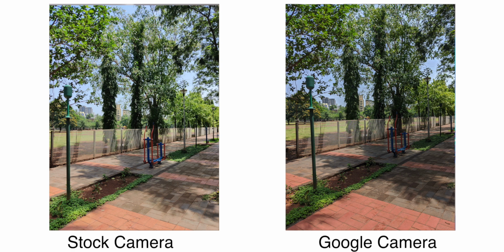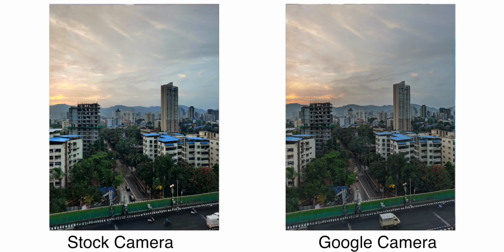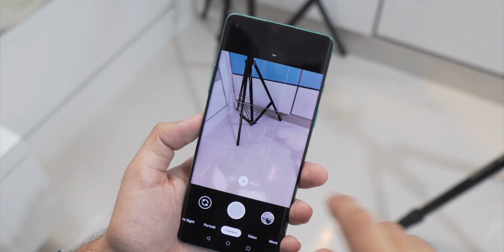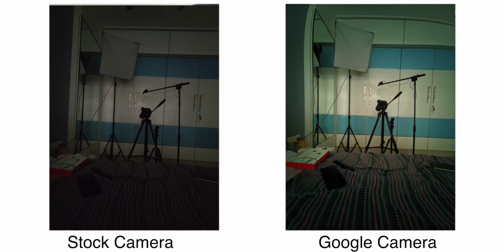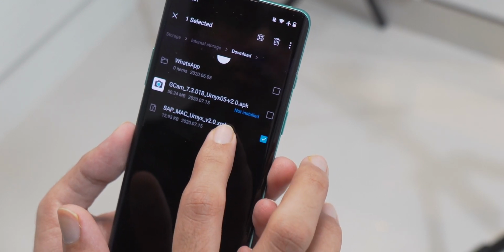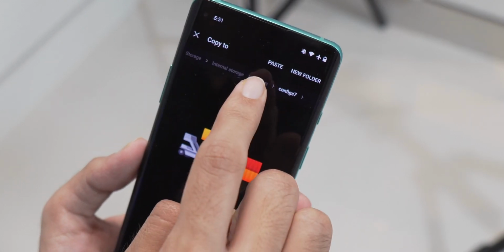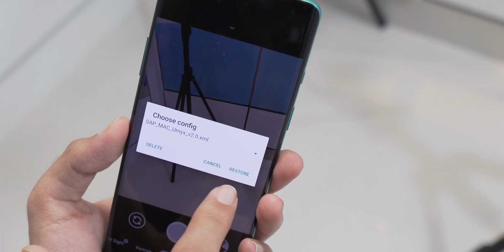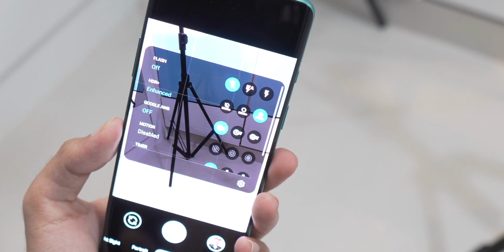OnePlus 8 Google Camera vs Stock Camera Comparison🔥 Best GCAM + Config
OnePlus 8/OnePlus 7T Best GCAM APK with Wide Angle Lens Support!
OnePlus 8 comes with 48MP IMX 586 camera and 13MP Wide Angle lens. In this video, we will be taking a look at Google Camera on the OnePlus. We will also compare GCam photos with stock app to see which app takes better photos. This Google Camera APK should also work on OnePlus 7/7 Pro/7T and OnePlus 8 Pro
Checkout more of Budget Smartphone Reviews:-
Follow Gizmoddict on Social Media for more behind the scenes content